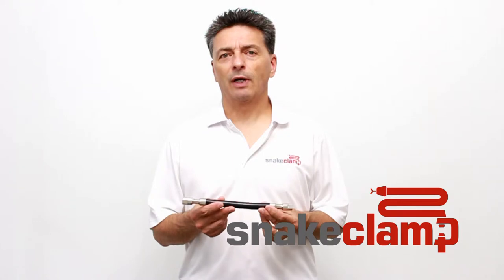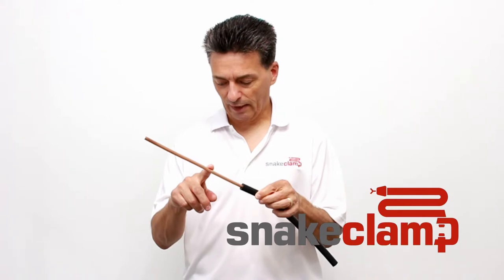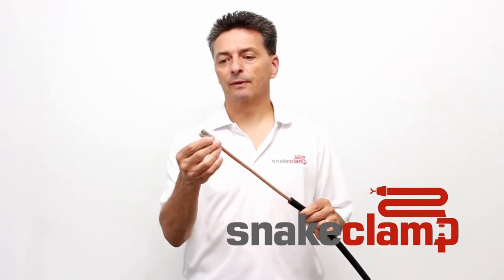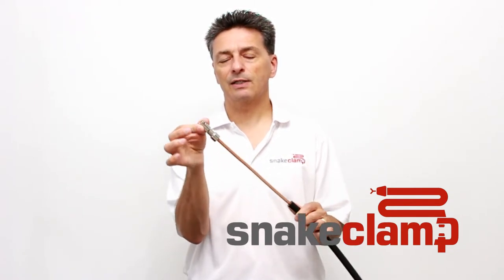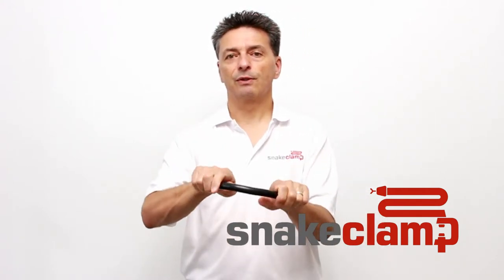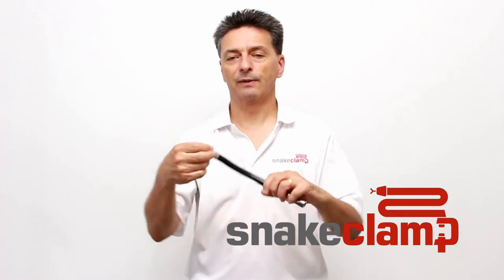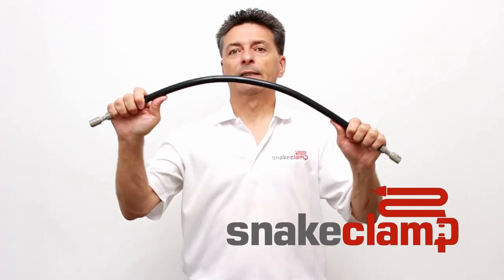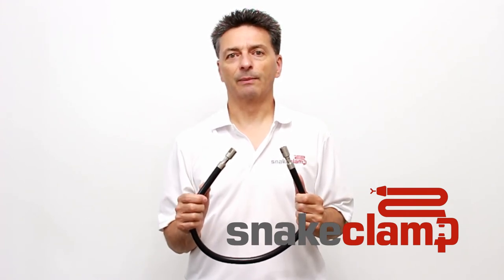Flexwire Custom Length Waterproof Solid Core Flexible Arm Gooseneck Alternative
Our Flexwire product is a durable, waterproof flexible mounting and positioning arm alternative to our flexible gooseneck tubes. It is ideal for mounting objects in harsh or outdoor environments where a flexible positioning arm is required. Sample applications include the mounting of sensors or scanners in factories exposed to chemicals, outdoor security cameras, and equipment or electronics on boats and ships in marine environments.

Flexwire is an alternative to our flexible gooseneck tube products. It is better suited to applications where frequent positioning and re-positioning is not required because it is quite strong. As a result, once bent it is more difficult to straighten. However with it's increased strength it can support more weight than our flexible gooseneck tube.

Flexwire is made in the USA with a solid #1 gauge copper wire covered with a 16mm outside diameter PVC tube. Each end is fitted with a type 303 stainless steel adapter with 3/8"-24 female threads. The end adapters also have 4mm set screws and "slot cuts" for holding with a wrench.

Flexwire is sold by the inch with a minimum length of 6 inches and a maximum of 30 inches.